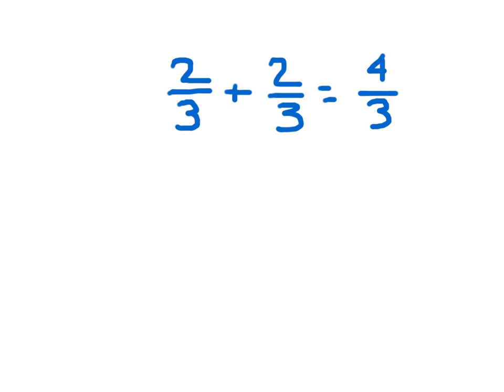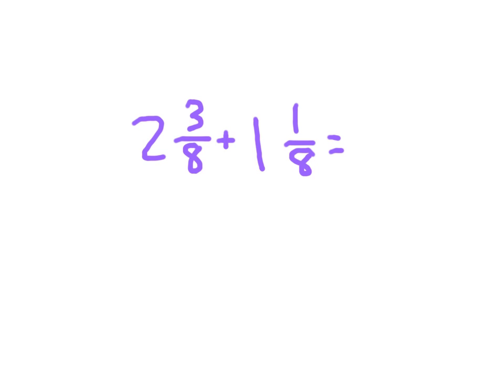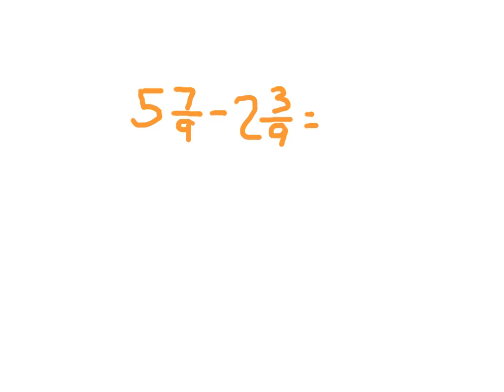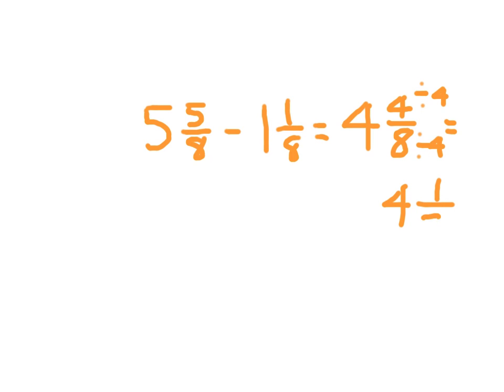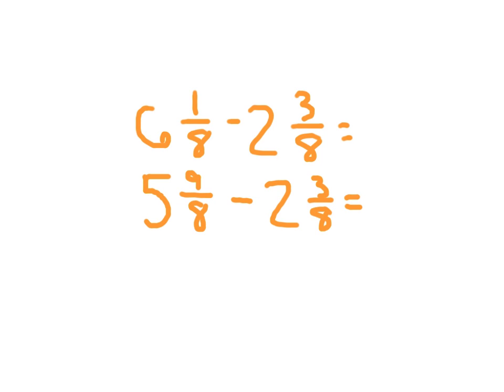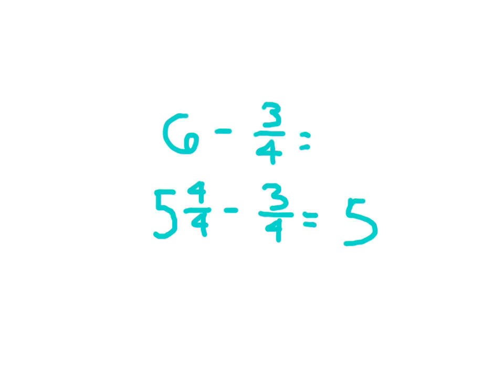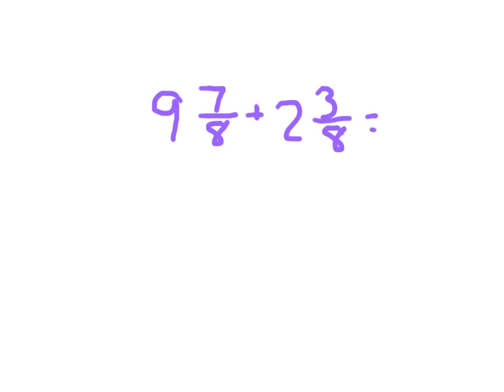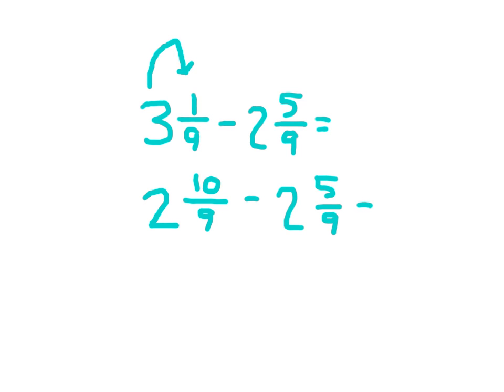Adding and Subtracting Fractions Practice with Like Denominators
Here is some practice with adding and subtracting fractions with like denominators. The last problems involve some regrouping.  When adding and subtracting fractions and mixed numbers, you must remember to simplify.